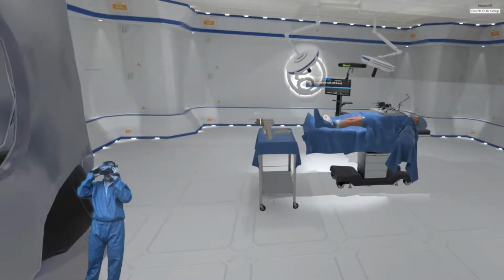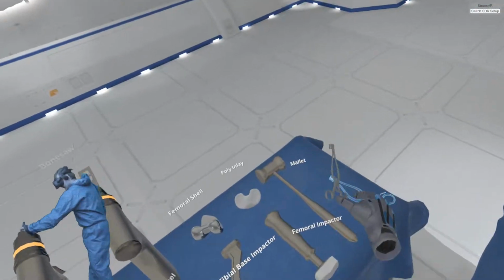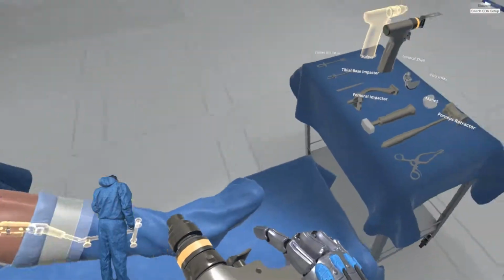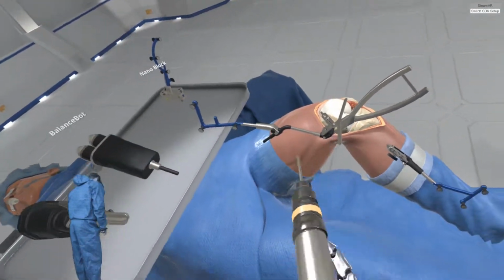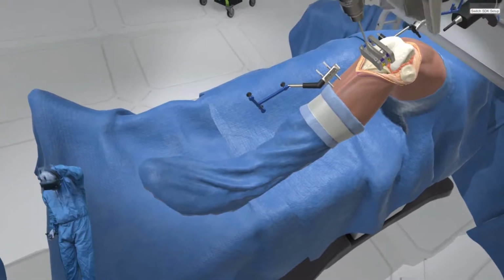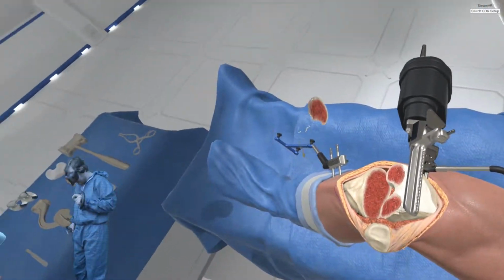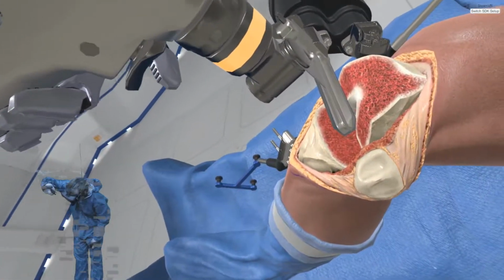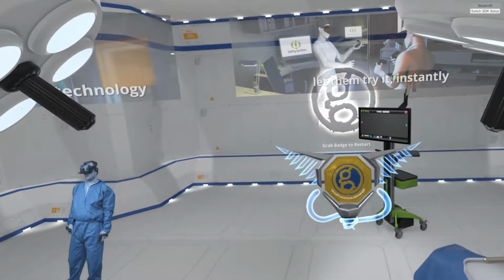WRAITH Total Knee Surgery Simulation - not that hard to become a medic in VR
WRAITH Total Knee Surgery Simulation